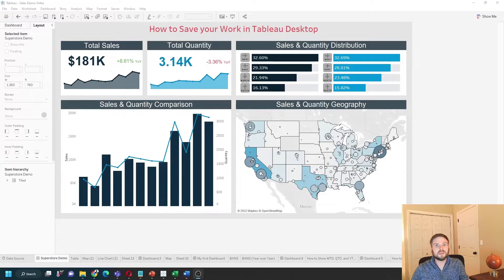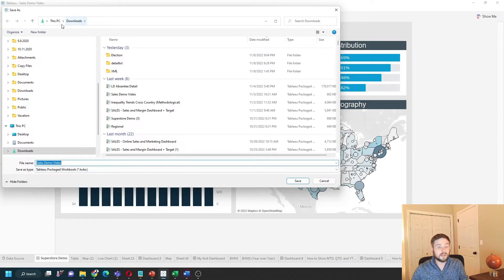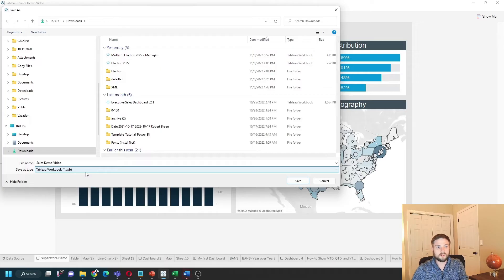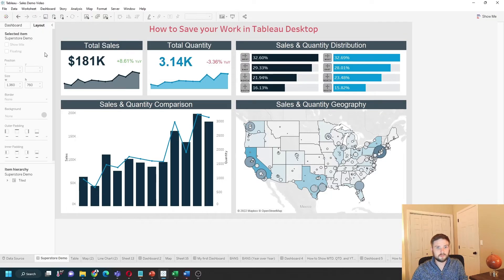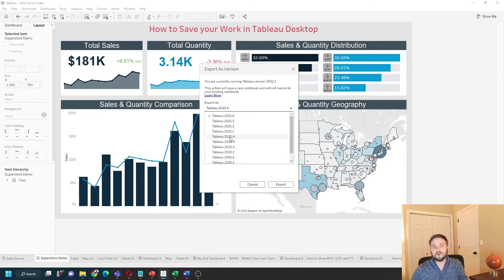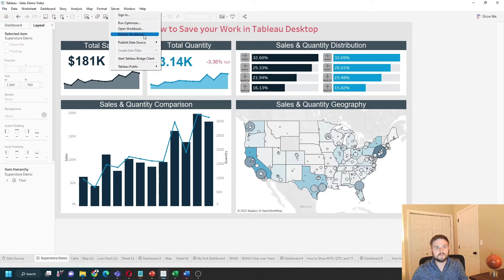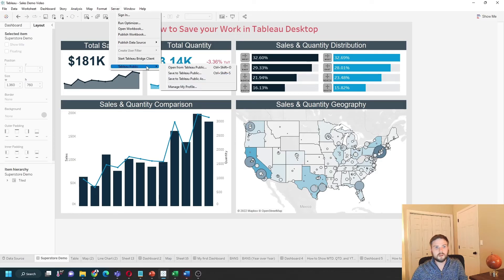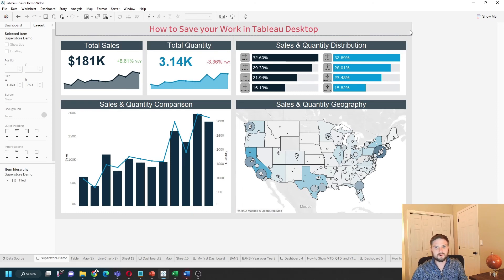How to Save your Tableau Workbook in Tableau Desktop twb, twbx, Publish, Public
Welcome back to Interactive Training! In this session, we'll explore how to save your work in Tableau Desktop effectively. Whether you're looking to share your dashboards with colleagues, ensure compatibility across different Tableau versions, or publish your work to online platforms, this tutorial will guide you through the four main methods to save your Tableau projects. Learn the differences between .twbx and .twb files, how to export to lower versions for compatibility, publishing to Tableau Server or Tableau Online, and saving to Tableau Public while maintaining data privacy.

🔹 How to Save Your Work in Tableau Desktop | Interactive Training 🔹

📌 What You'll Learn:

Using Save As: Learn how to save your work as .twbx (includes data) or .twb (excludes data) files and understand the differences between them.
Exporting to Lower Versions: Discover how to export your workbook to a lower Tableau version to ensure compatibility with co-workers who may have older versions of Tableau.
Publishing to Tableau Server or Tableau Online: Understand how to publish your workbook to Tableau Server or Tableau Online for easy sharing and collaboration with your team.
Saving to Tableau Public: Learn how to save your workbook to Tableau Public, including the necessary precautions to avoid publishing sensitive data.
💡 Why Save Your Work in Tableau Desktop?

Data Sharing: Easily share your dashboards and reports with team members and stakeholders.
Version Control: Maintain compatibility and ensure your co-workers can access your work regardless of their Tableau version.
Data Security: Choose the right saving option based on the sensitivity of your data, whether keeping it private or sharing it publicly.
👉 If you enjoyed this tutorial, please: 👍 Like this video

Subscribe How do you save your work in Tableau desktop there are four main ways to save your work let’s start by clicking file save as you may not have the option to save your work as a twbx or a twb file within any folder on your desktop a twbx file includes all of your data and all of your work they do end up being quite large a TWP file only contains your work and does not contain the data so if you’re sharing this file with a co-worker you’re going to want to make sure to choose twbx so they have the data included in the dashboard let’s cancel that out a second way you can save your work is clicking file and Export as version
If you’re working with somebody who has a lower level of Tableau desktop than you do you might you have to export it as a lower version so if your co-worker has Tableau 2020.4 you’re going to have to export it as 2020.4 or they won’t be able to open it they will not be able to open a version 2021.4 you also have the option to choose between twbx and twb
A third way to save your work is by publishing it to Tableau server or Tableau online by clicking server publish workbook you’ll be given the option to edit add your credentials and publisher work to Tello online or Tableau server by clicking connect
A fourth way to publish your work is to click server Tableau public and save to Tableau public as you’ll need a type of public account and make sure you don’t publish sensitive data this is a public site that anybody in the world can access and that’s four ways to save your work in Tableau desktop I hope this helps
[Music]